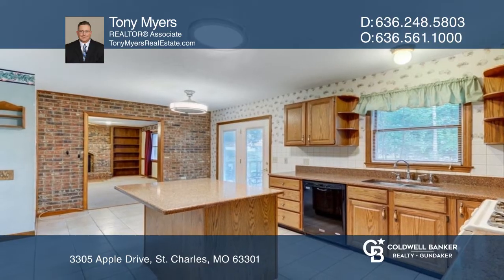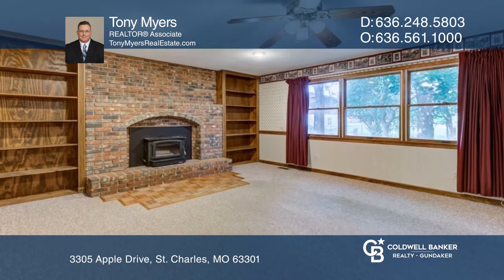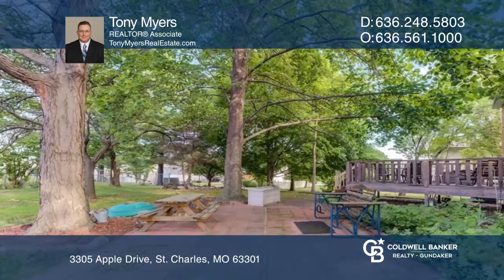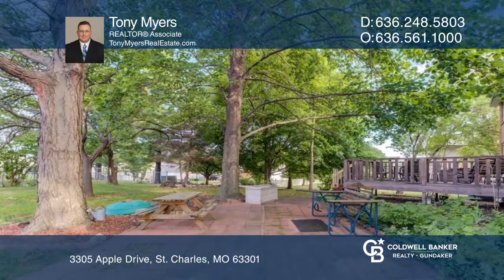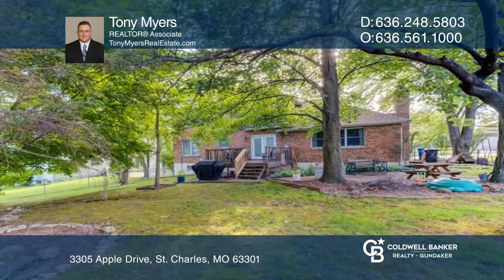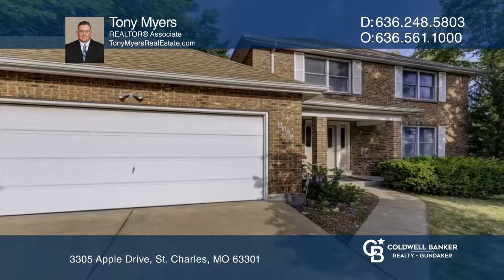3305 Apple Drive St. Charles, MO | CBGundaker.com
3305 Apple Drive, St. Charles, MO

 br Welcome to your new home, this all brick two-story. The layout stretches over two light-filled levels with four good-sized bedrooms and two and one-half bathrooms, ensuring plenty of room for everyone. The heart of this haven is the eat-in kitchen with a center island and dishwasher. There is a